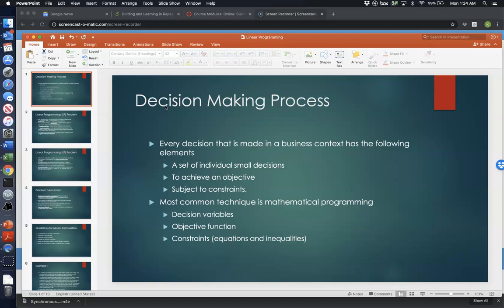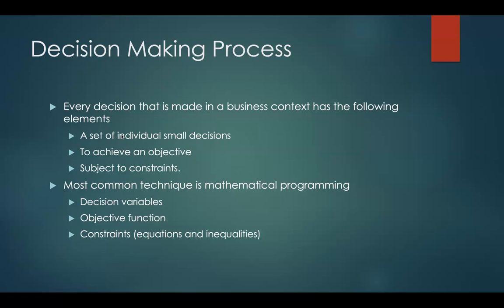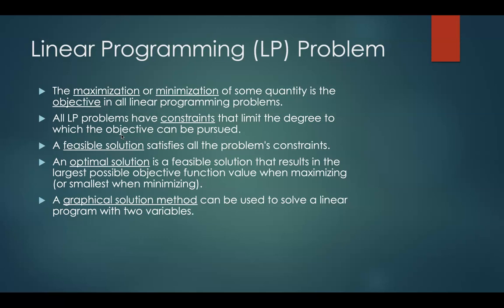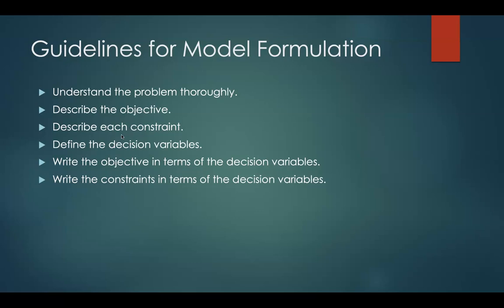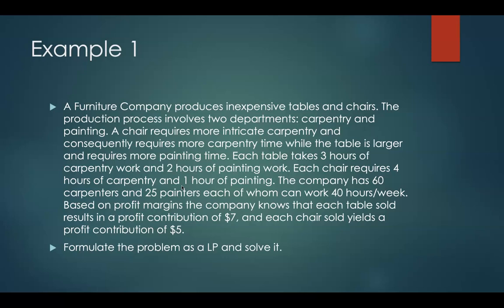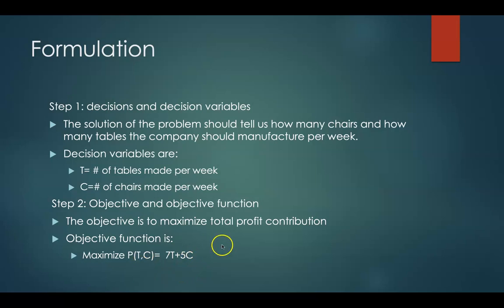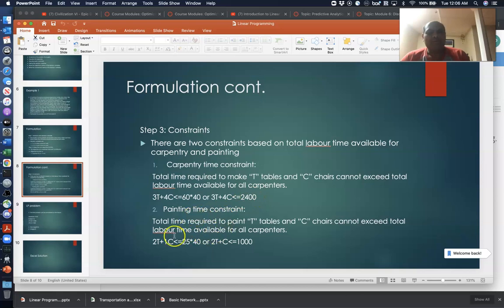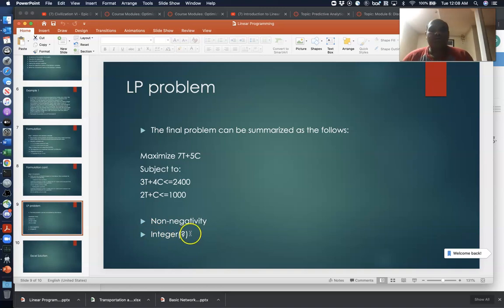Linear Programming Furniture problem Formulation